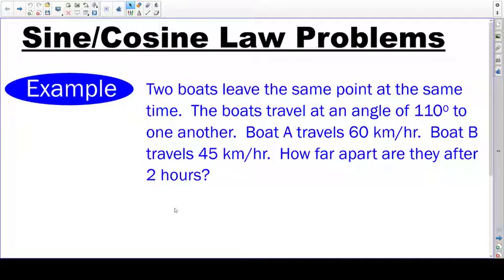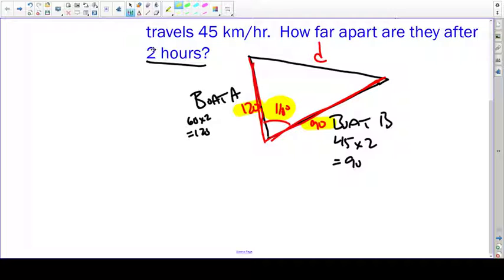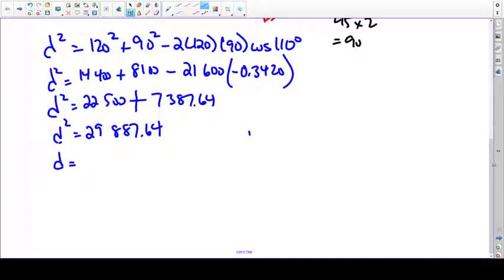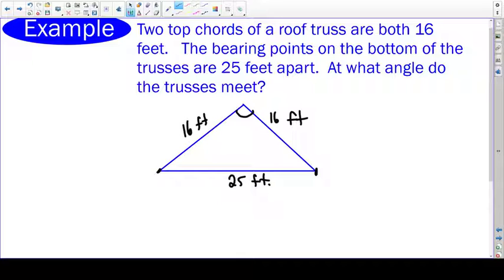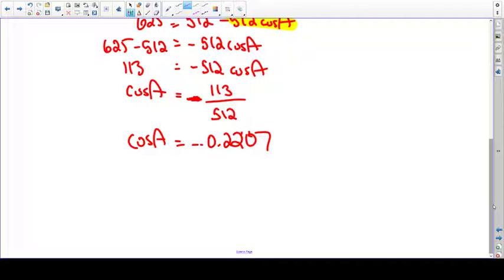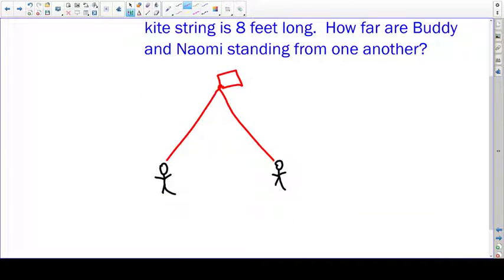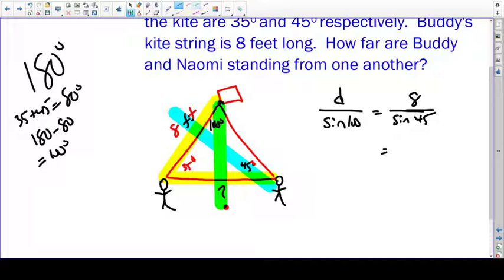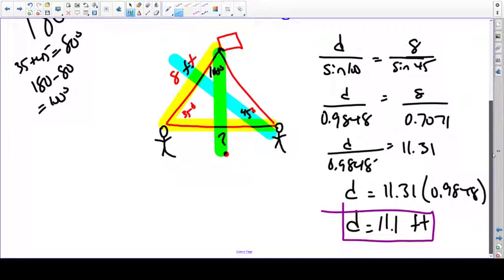12E sine cosine law problems